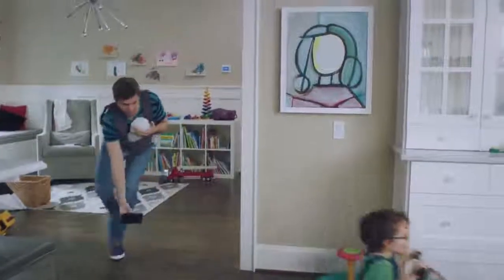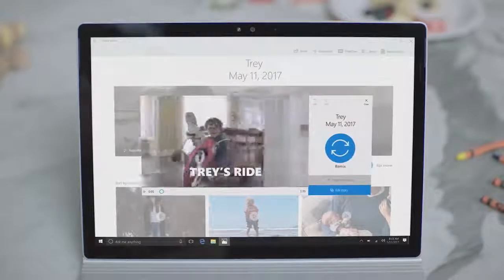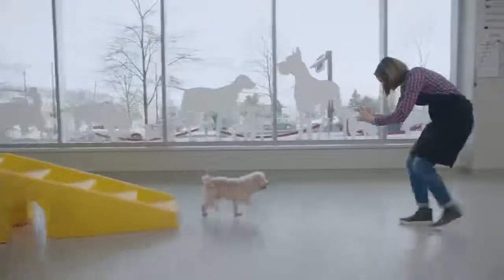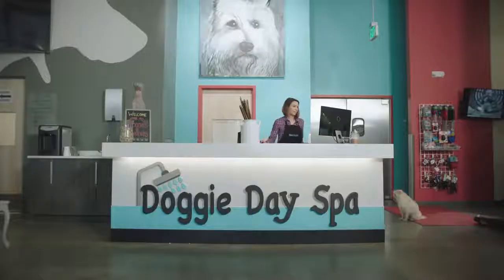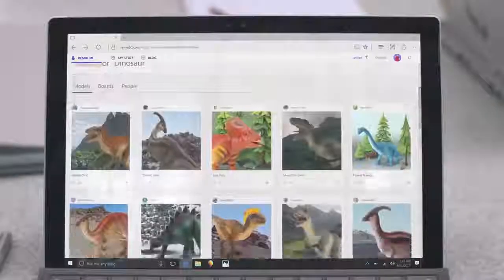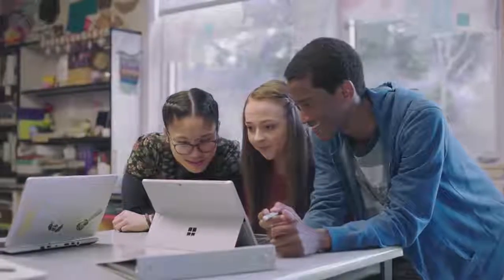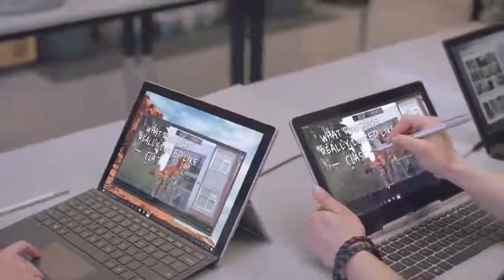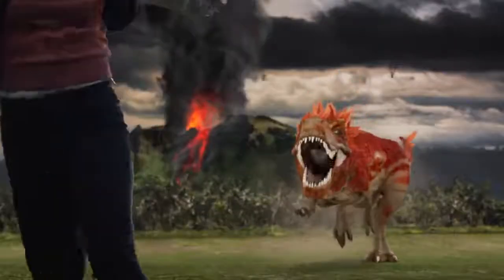Story Remix Windows 10 Fall Creator Update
Welcome  — MiDesign

| Links SPACE |

1►

| CONGRATULATION !!! |
                                     || Tes Cadeaux Sont ICI!

► Beauty of mother nature Ultra HD 4K Wallpapers 3840x2160 (GC) DOWNLOAD